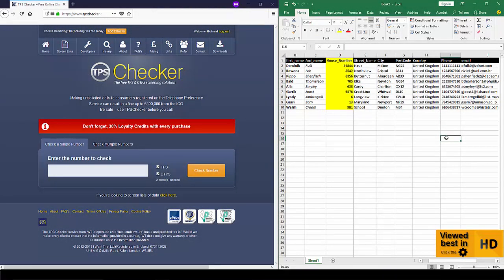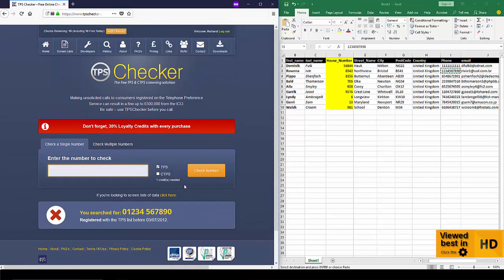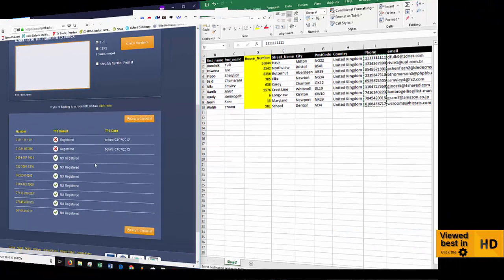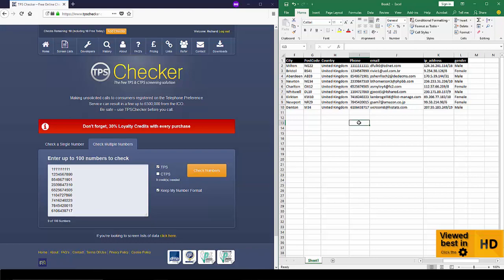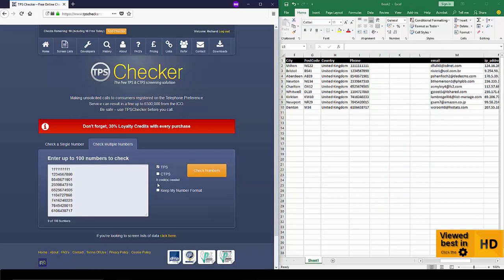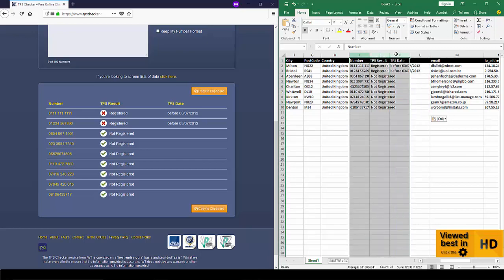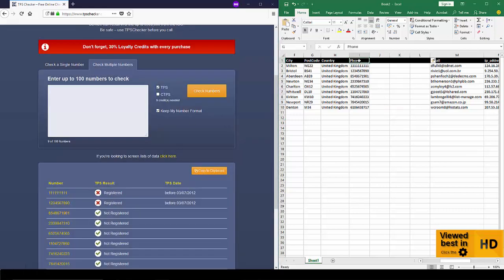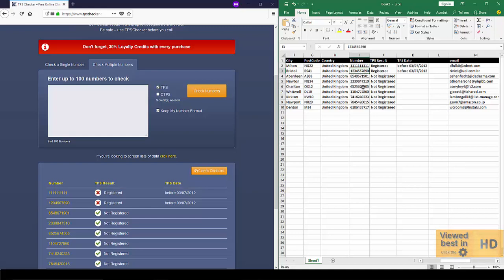TPS Screening wth TPS Checker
How to screen numbers against the Telephone Preference Service (TPS) and Corporate Telephone Preference Service (CTPS) registers using